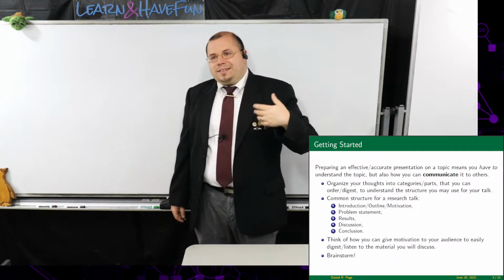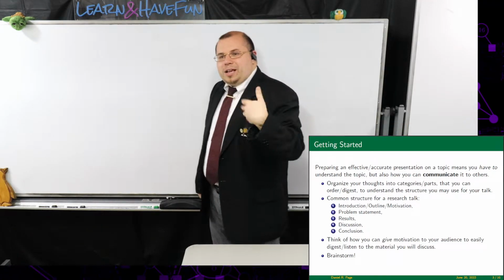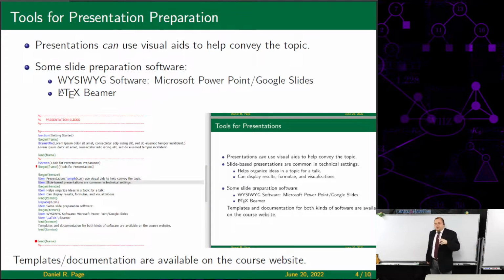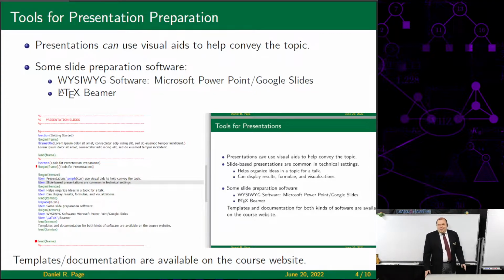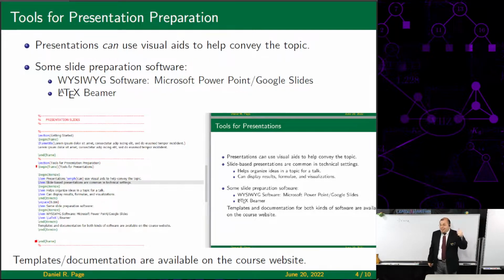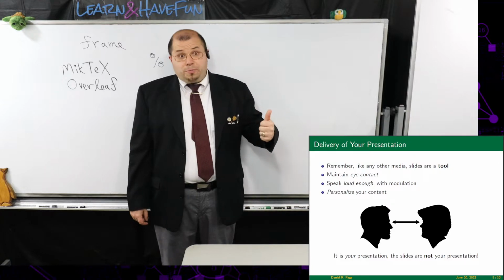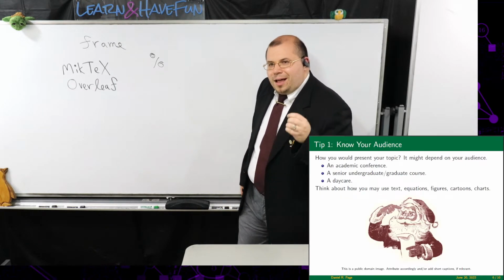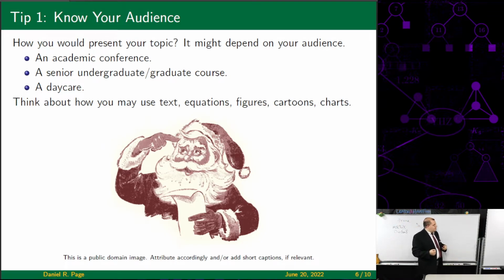CS499/900 Tips for Providing an Effective Presentation Tutorial!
This is just a short little tutorial on giving an effective presentation, from yours truly!  It's nothing too special, but I hope it helps a bit.